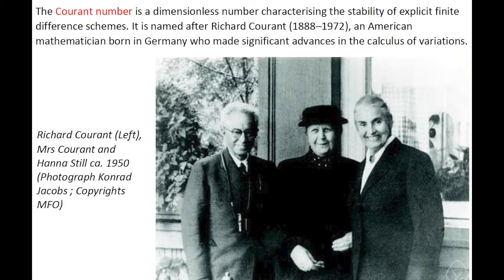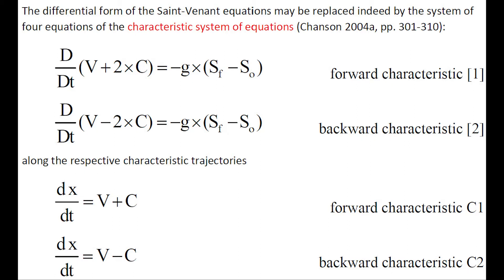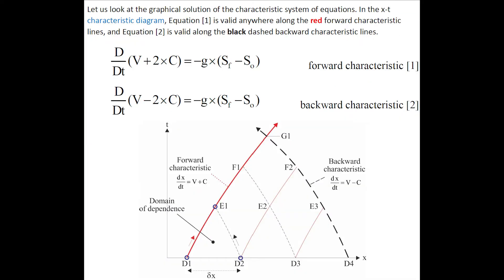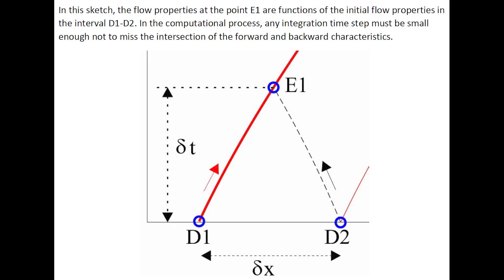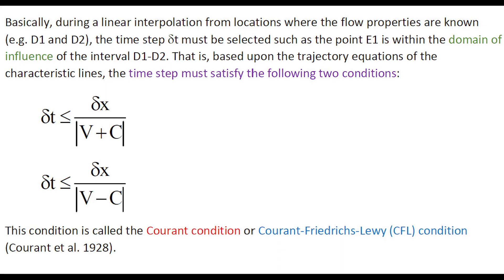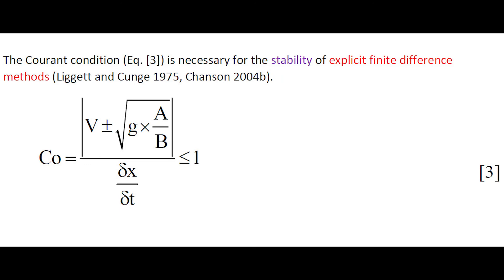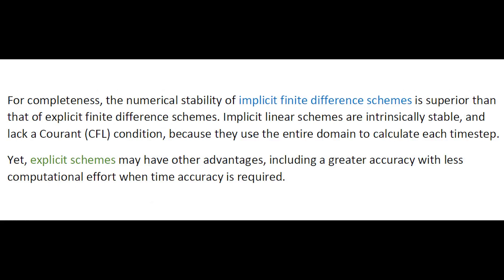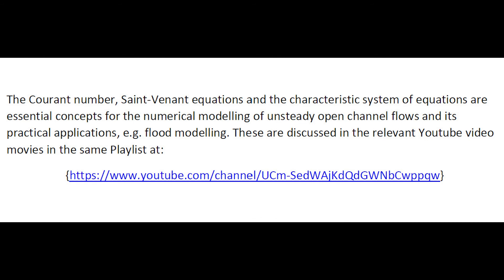Courant number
The Courant number is a dimensionless number characterising the stability of explicit finite difference schemes. It is named after Richard Courant (1888–1972), an American mathematician born in Germany who made significant advances in the calculus of variations.
The Courant number and Courant condition are often introduced in terms of the stability of the numerical integration of the Saint-Venant equations (SVE) used in flood modelling. The numerical integration is typically based upon the method of characteristics.
The Courant number, Saint-Venant equations and the characteristic system of equations are essential concepts for the numerical modelling of unsteady open channel flows and its practical applications, e.g. flood modelling. These are discussed in the relevant Youtube video movies in the same Playlist at:

Acknowledgements
Dr Jean CUNGE
Professor Colin APELT
Archives of the Mathematisches Forschungsinstitut Oberwolfach

References
COURANT, R., FRIEDRICHS, K., and LEWY, H. (1928). "Über die partiellen Differenzengleichungen der mathematischen Physik." Mathematische Annalen, Vol. 100, No. 1, pp. 32-74 (in German).
STOKER, J.J. (1957). "Water Waves. The mathematical Theory with Applications." Interscience Publishers, New York, USA, 567 pages.
LIGGETT, J.A., and CUNGE, J.A. (1975). "Numerical Methods of Solution of the Unsteady Flow Equations." in "Unsteady Flow in Open Channels." WRP Publ., Fort Collins, USA, K. MAHMOOD and V. YEVDJEVICH Ed., Vol. 1, pp. 89-182.
CUNGE, J.A., HOLLY Jr, F.M., and VERWEY, A. (1980). "Practical Aspects of Computational River Hydraulics." Pitman, Boston, USA, 420 pages.